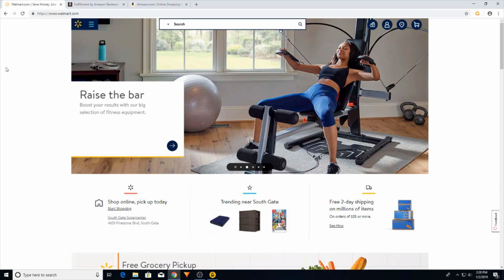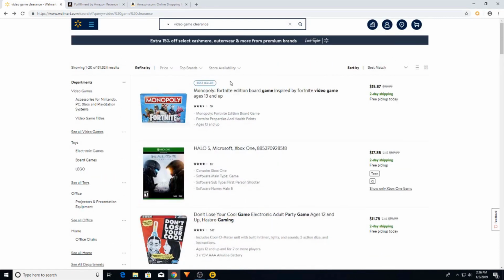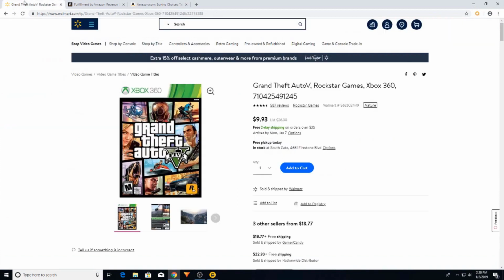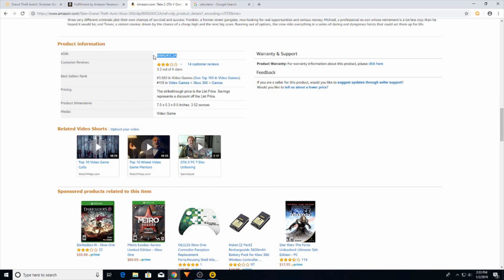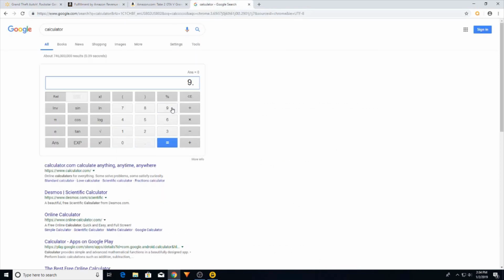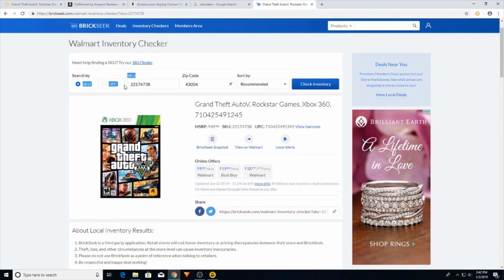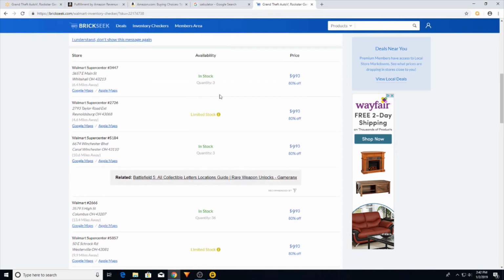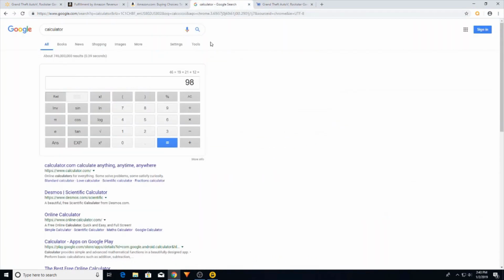HOW TO MAKE 100,000 PER YEAR WITHOUT A COLLEGE DEGREE WITH WALMART & AMAZON FBA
In this video I go into depth on how to find clearance on walmart.com to buy and resell on amazon.com using FBA.